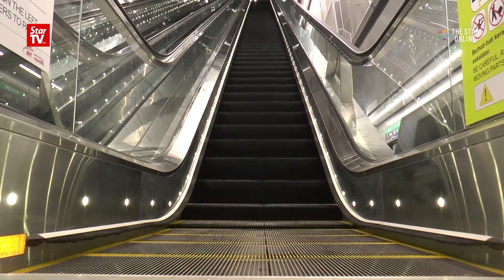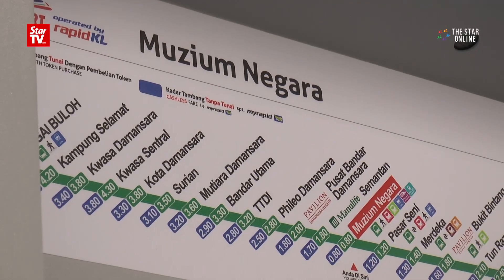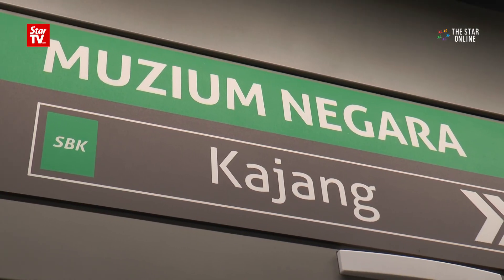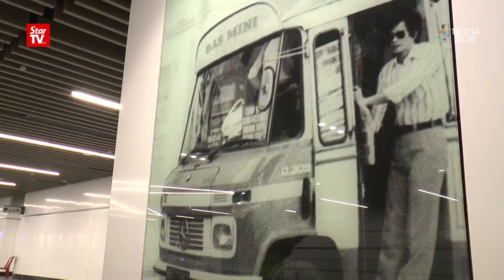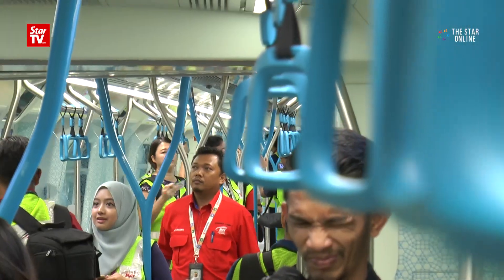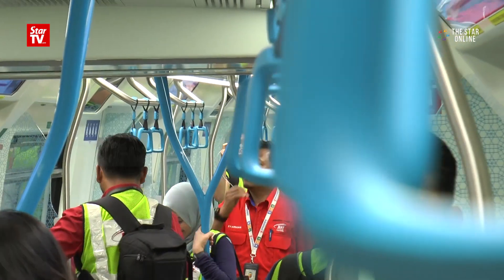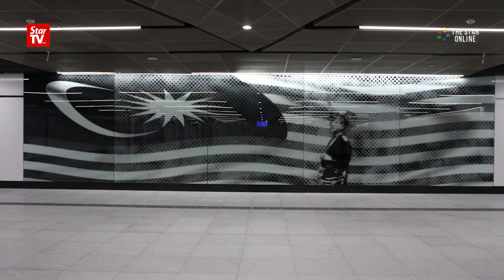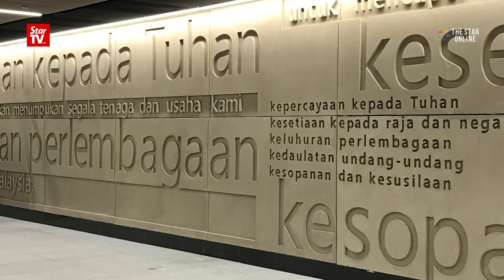MRT Phase 2: A feat of engineering, a work of art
A new MRT train service will soon be opened to the public. The Semantan-Kajang route covers 30km and features seven underground stations, each with a specific theme. The StarTV's Joshua Lim provides a first-look of the route and its hidden gems.